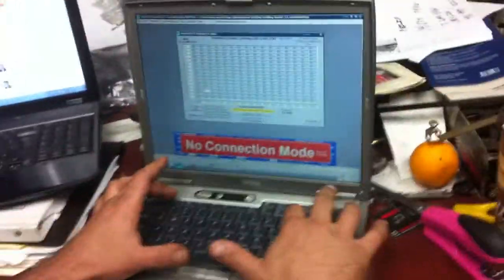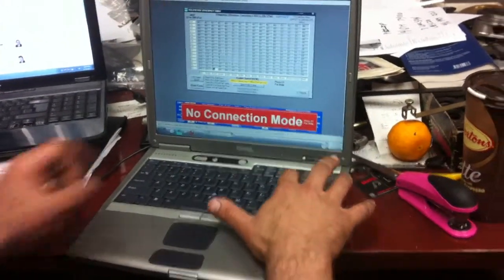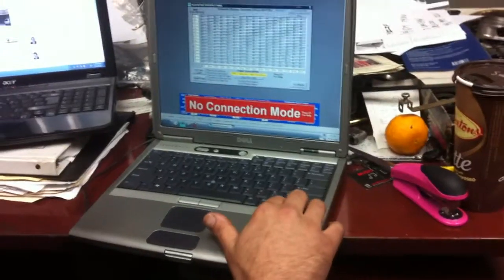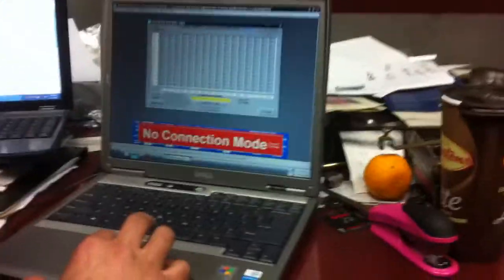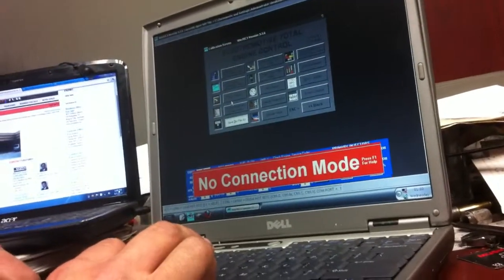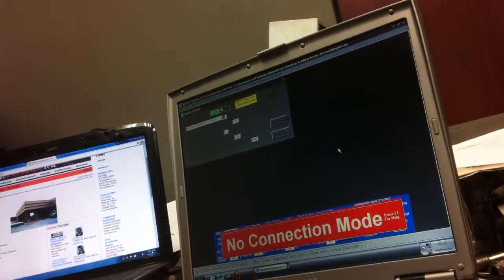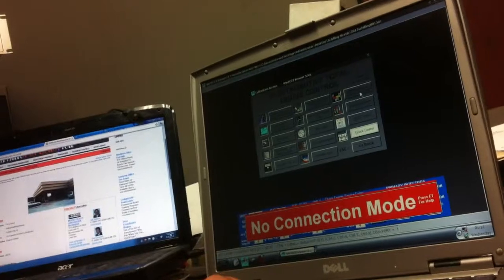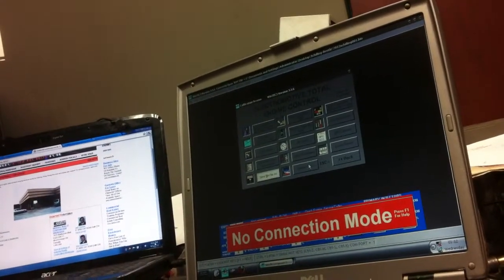Tuning the turbo bug motor with Steve and his Electromotive app on windows laptop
This shows Steve fine tuning the program loaded onto the Tec3r. The idle and off idle were slightly lean causing a dip in idle speed when hot, and some popping. The old laptop used was one of the last ones made with the serial port which is the control for the Tec3r. The software used on the XP era laptop only runs correctly under Windows XP SP2. After Steve drove the car and heard it run, he adjusted the program to improve the areas he thought needed changing. After saving the file, I brought the laptop to the car and uploaded the new program. Worked great!